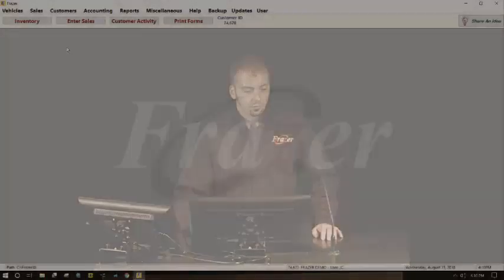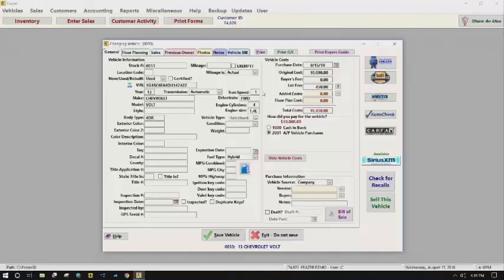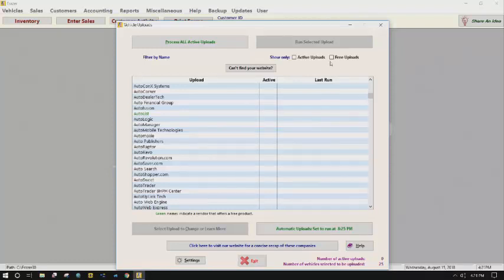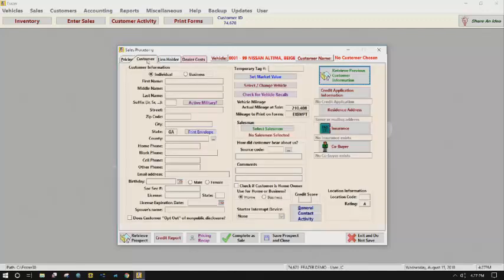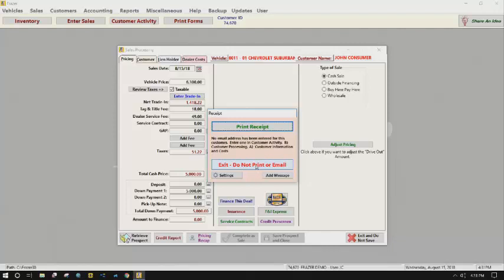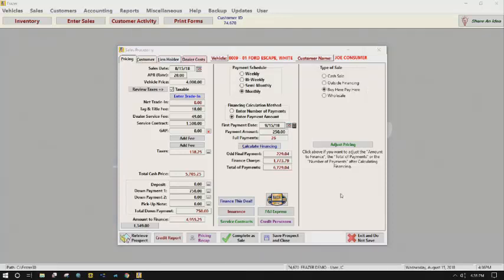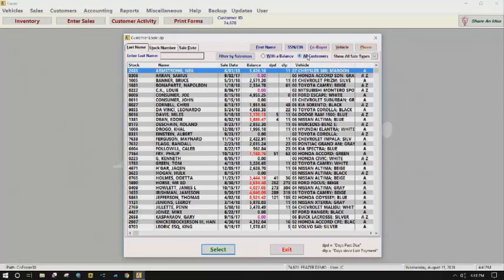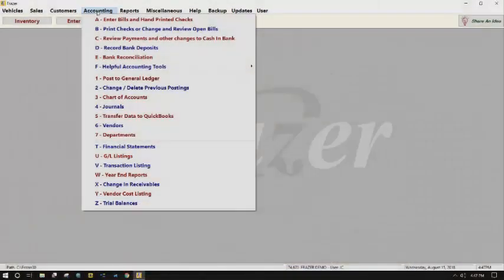Frazer An Introduction